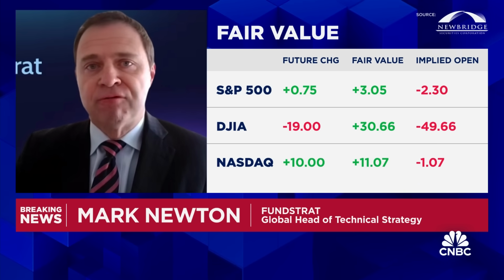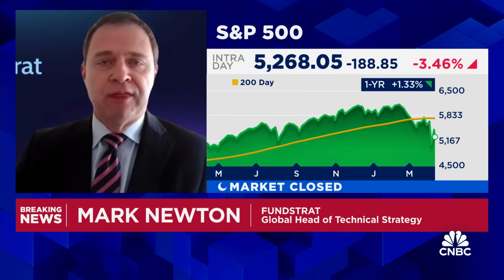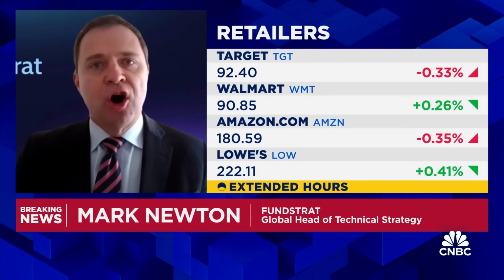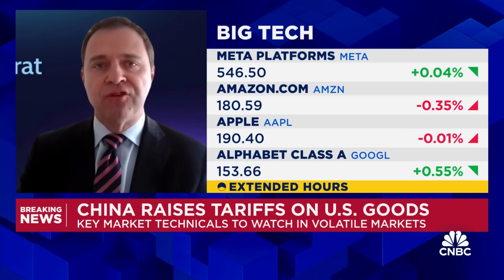Fundstrat's Newton: There's evidence equities have made a bottom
Mark Newton, Fundstrat global head of technical strategy, joins 'Squawk Box' to discuss if there's been underlying damage done to equity markets in recent days, what to expect from market performance, and much more.